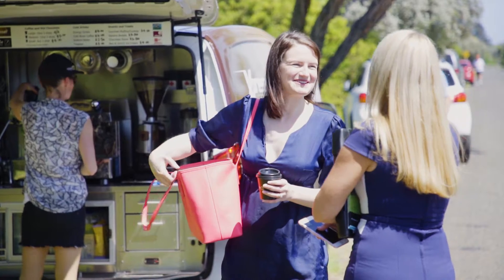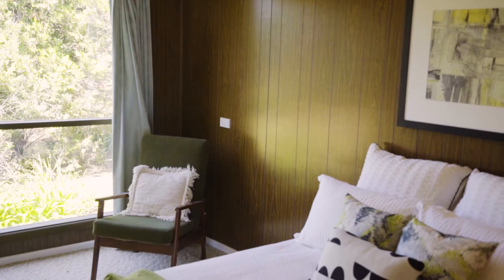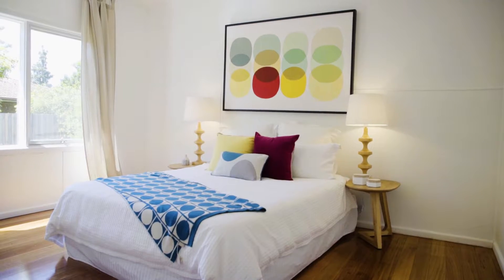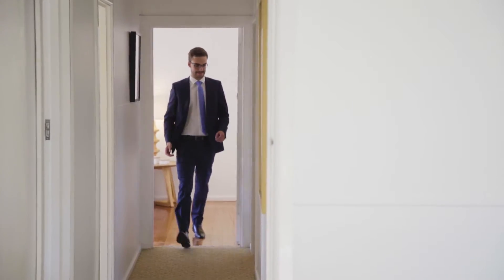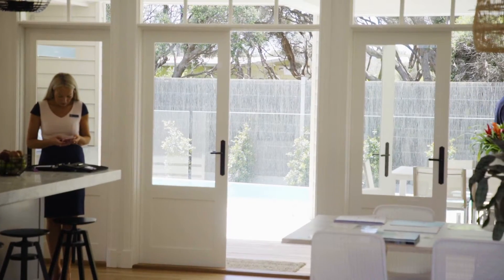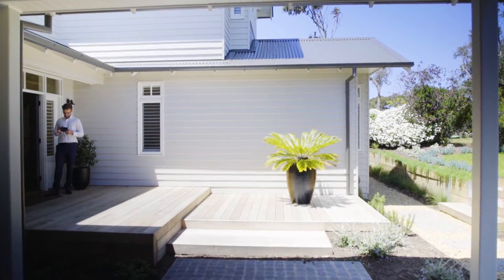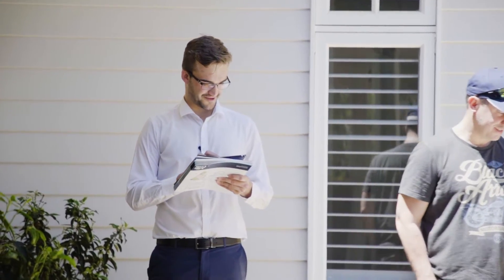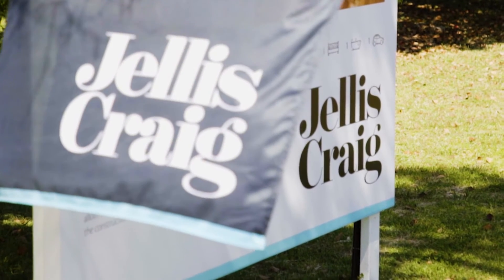Jellis Craig Sorrento - Profile Video - Styling Social